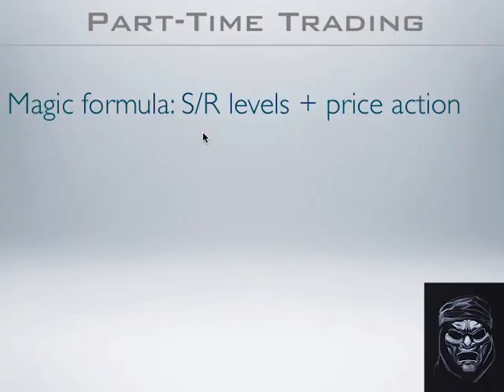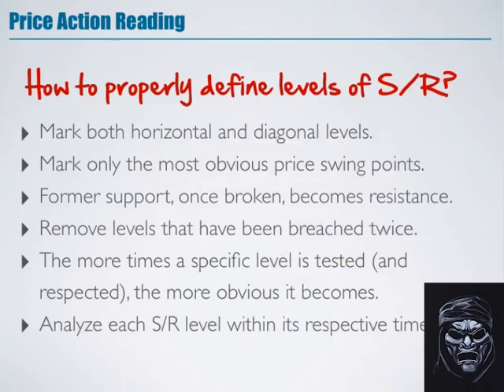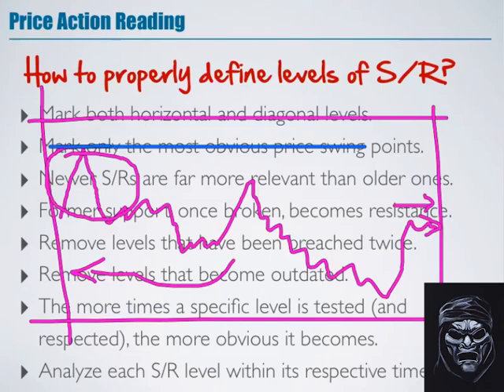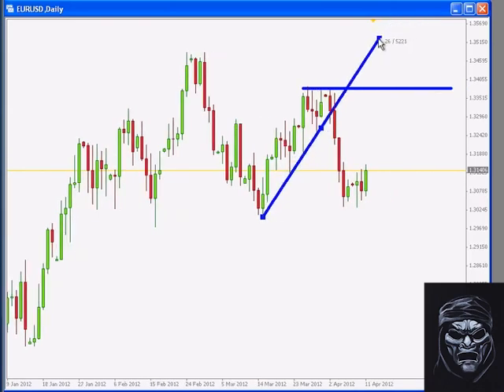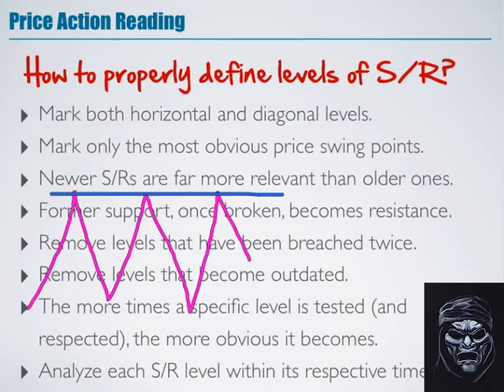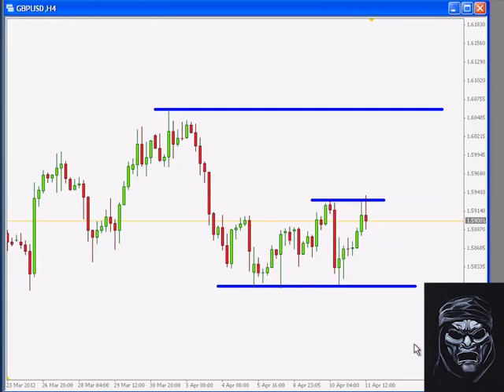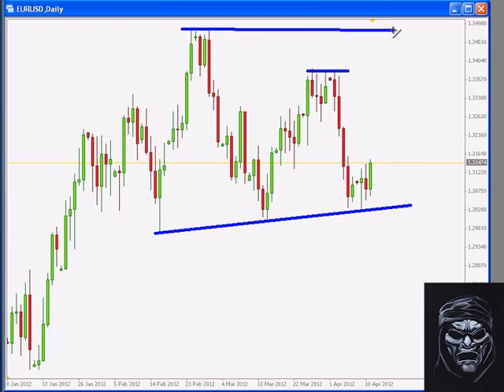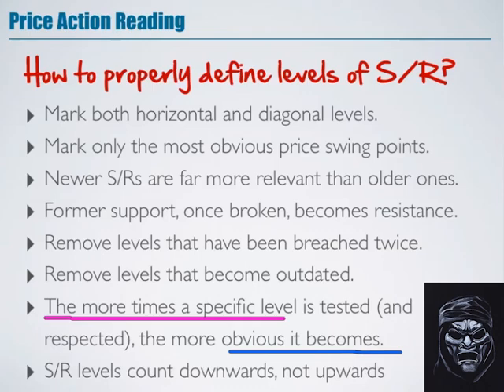Magic Formular Of Support And Resistance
One thing to remember is that support and resistance levels are usually not exact numbers.
To help you filter out these false breakouts, you should think of support and resistance more as “zones” rather than concrete numbers.
One way to help you find these zones is to plot support and resistance on a line chart rather than a candlestick chart.

Unique experiences and past performances do not guarantee future results. Testimonials are not representative of all members. Certain accounts may have worse performance than those indicated or alluded to. Trading currencies involves substantial risk, and there is always the potential for loss. Your trading results may vary. No representation is being made that these products or services, and any associated advice or training, will guarantee profits, or not result in losses from trading.